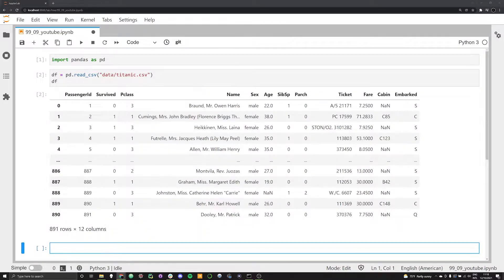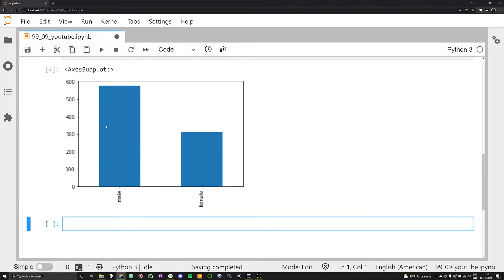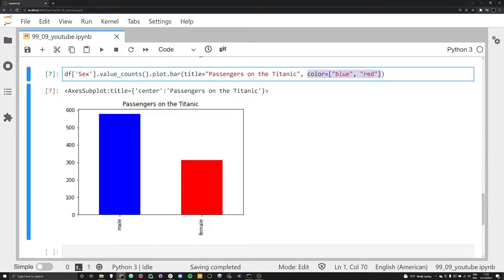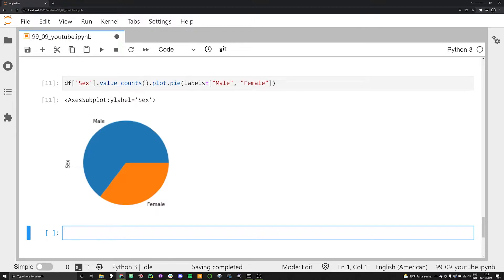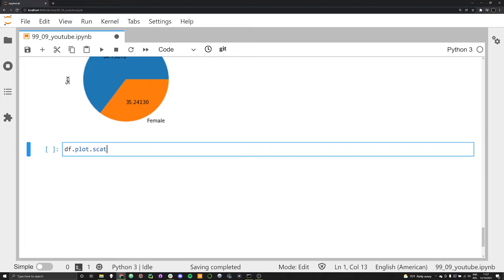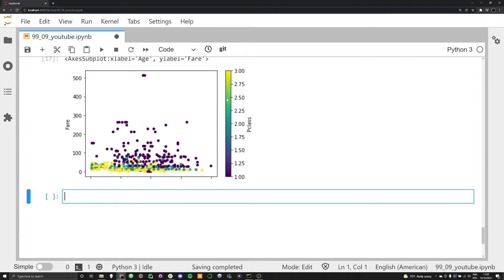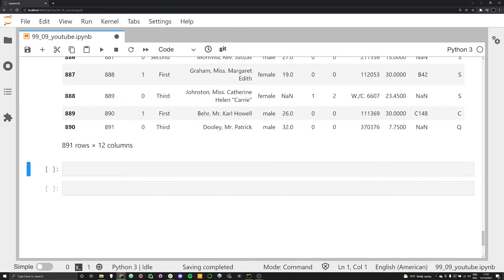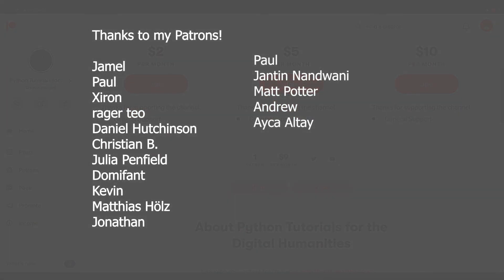Plotting Data in Pandas (Introduction to Pandas 09)